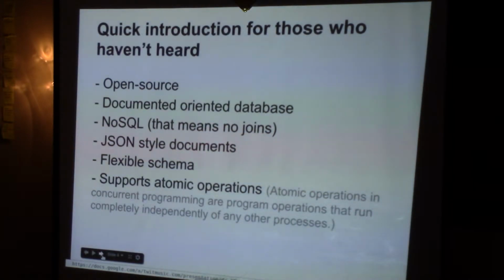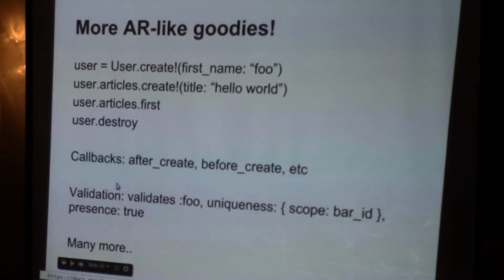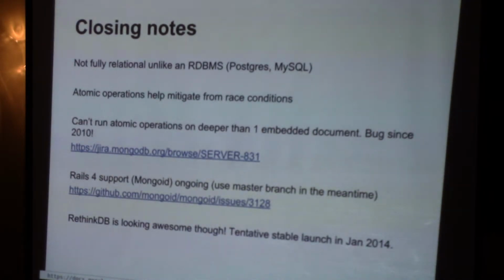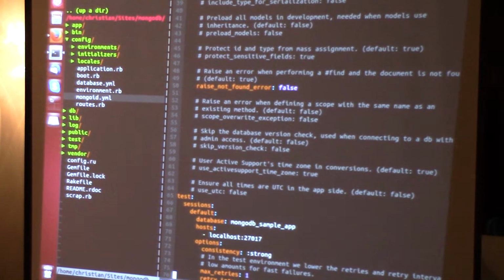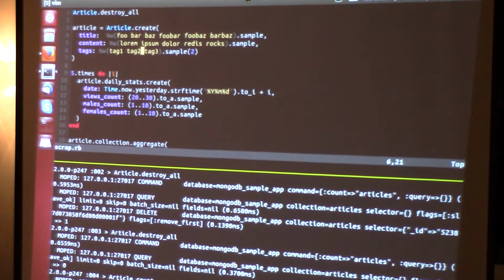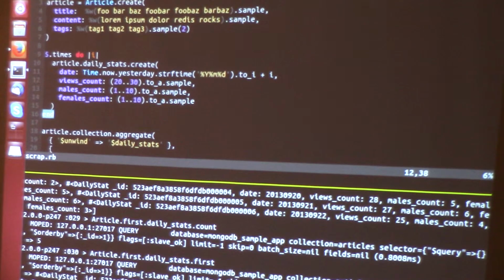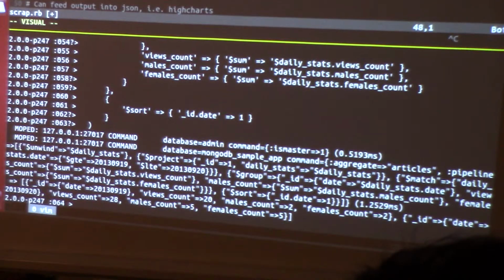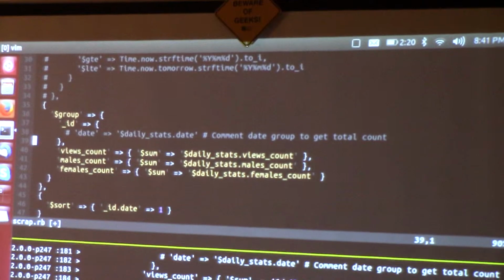(HD) MongoDB - Chris Fazzini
Philippine Ruby Users Group September 2013 meetup